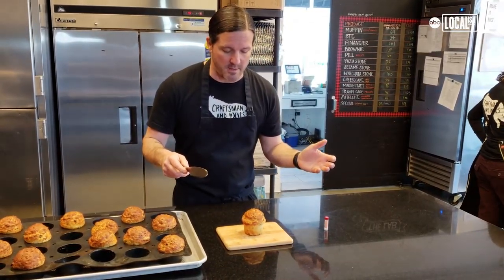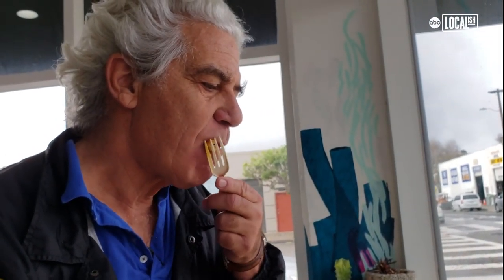The Rebel Within Muffin at Craftsman and Wolves in SF | Bite Size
The breakfast burrito has some competition – from a muffin. But the muffin created at Craftsman and Wolves in San Francisco is no ordinary pastry. It has a hidden surprise inside that has people asking, 'How did they do that?'